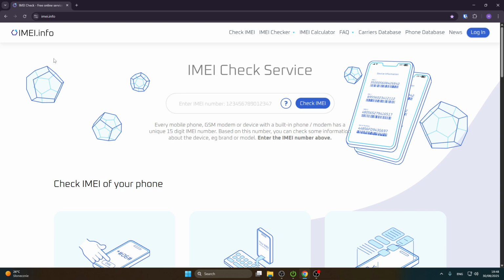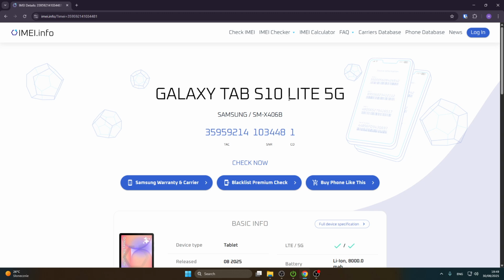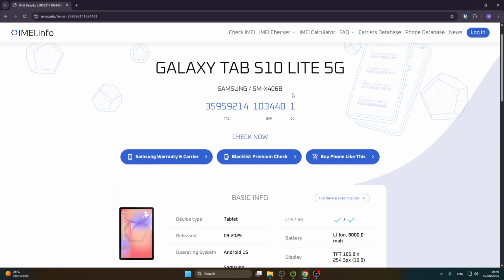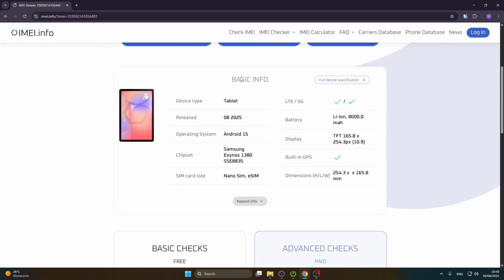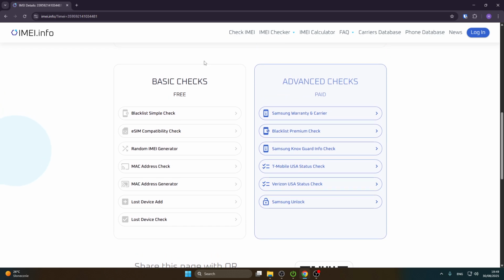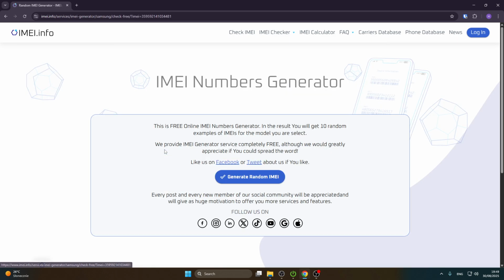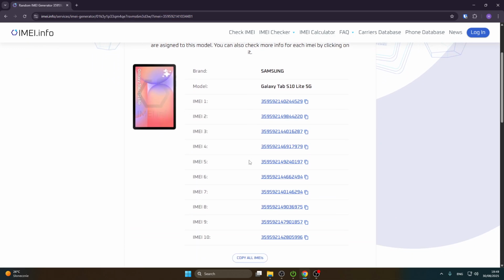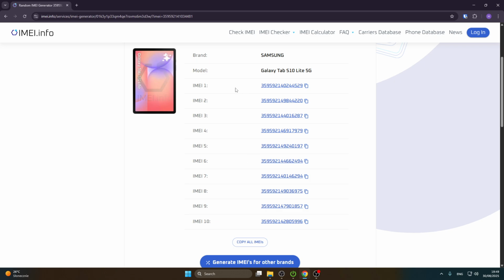SAMSUNG Galaxy Tab S10 Lite 5G – How to Generate Random IMEI Number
If you need to generate a random IMEI number for your SAMSUNG Galaxy Tab S10 Lite 5G, this video will show you the step-by-step process. We’ll walk you through using the IMEI_info page, entering your device details, and using the built-in random IMEI generator. You’ll learn how to find your current IMEI number, check your device, and quickly create a list of random IMEI numbers for testing or informational purposes. The process is simple, free, and works directly from your browser. Whether you’re troubleshooting, developing, or just curious, follow along to generate random IMEI numbers for your Samsung Galaxy Tab S10 Lite 5G easily.

How to generate a random IMEI number on SAMSUNG Galaxy Tab S10 Lite 5G?
How to use IMEI_info to create random IMEI numbers for Galaxy Tab S10 Lite 5G?
Where can I find the random IMEI generator for SAMSUNG Galaxy Tab S10 Lite 5G?

0:00 Introduction
0:07 Opening IMEI_info page
0:16 Entering your IMEI number
0:30 Checking your device
0:42 Accessing random IMEI generator
0:49 Generating and copying random IMEI numbers
1:07 Copying all IMEI numbers at once
1:10 Outro